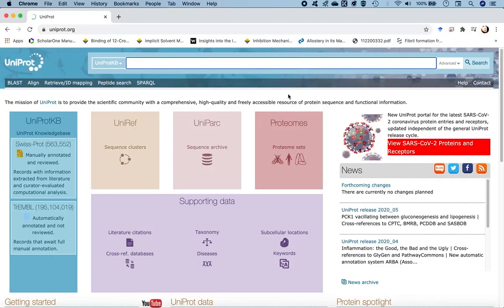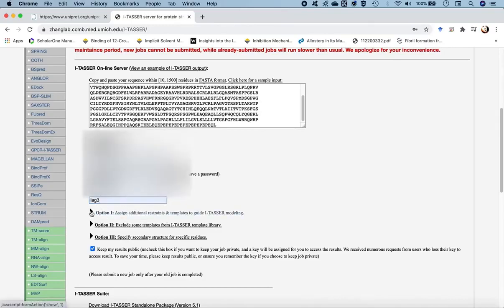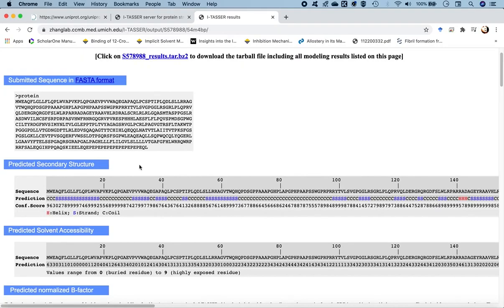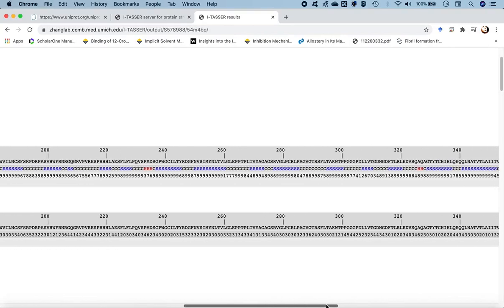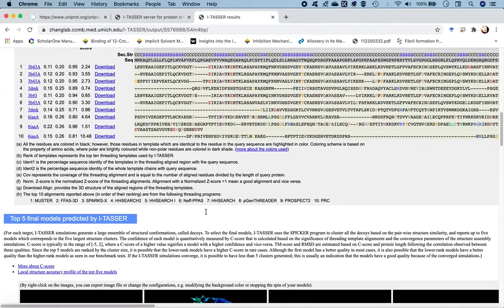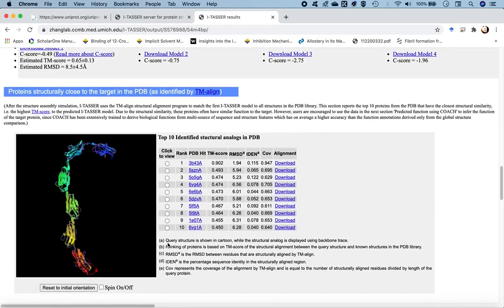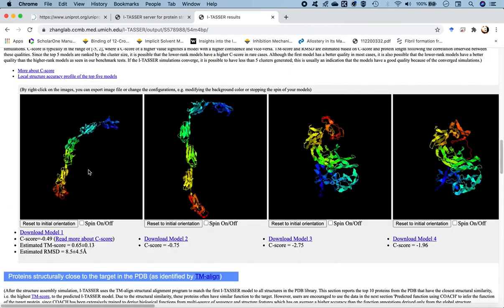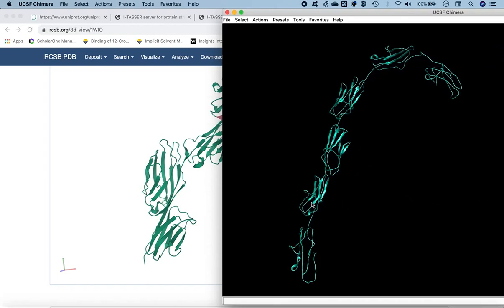Protein structure prediction by Threading I TASSER web server